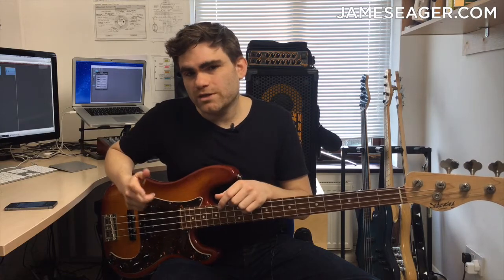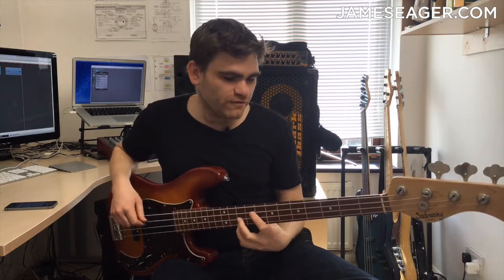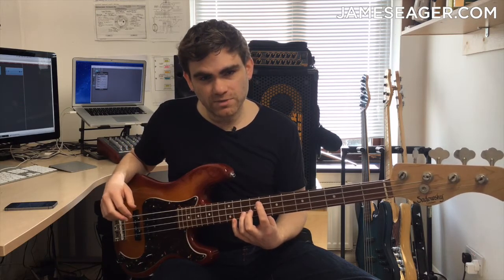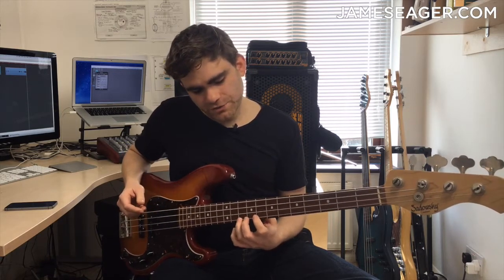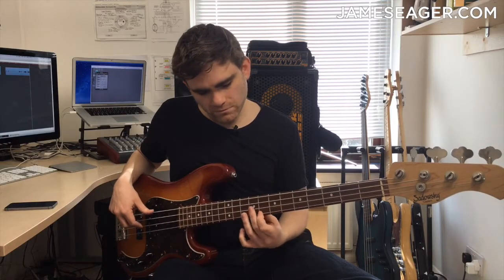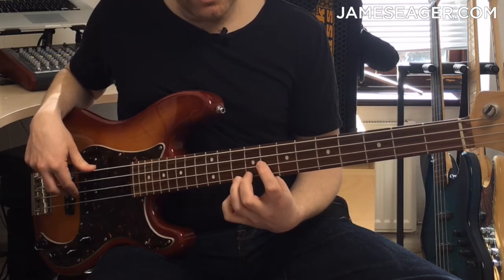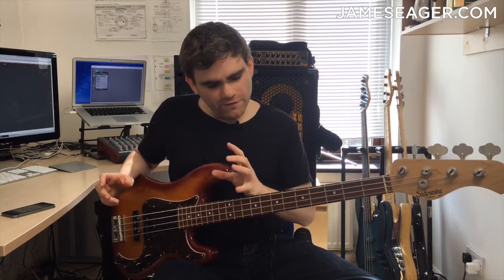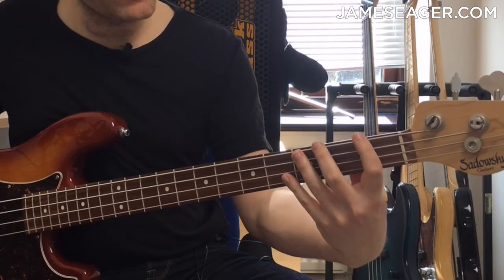Bass Guitar Lessons - Hit Me With Your Rhythm Stick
In this video, you will get a bass guitar lesson on how to play the distinct bassline from Hit Me With Your Rhythm Stick. James from eBassGuitar.com breaks down this flashy and funky bass riff which you can use for your live playing or as a great bass exercise for your hands.

About eBassGuitar